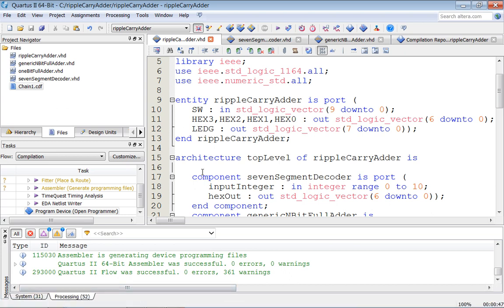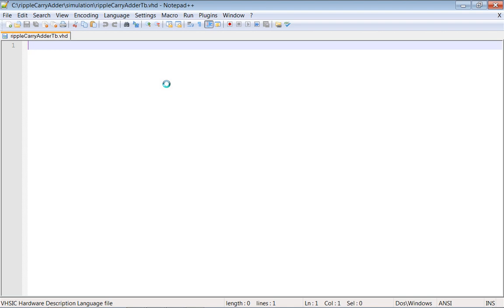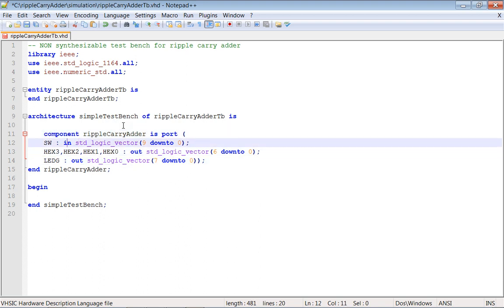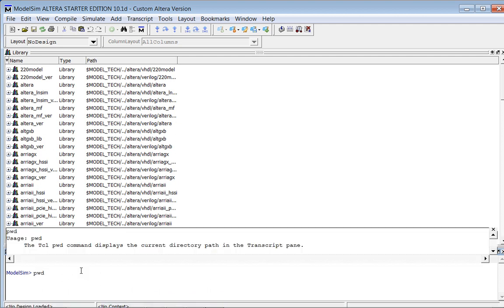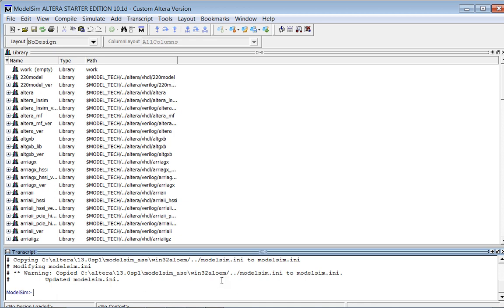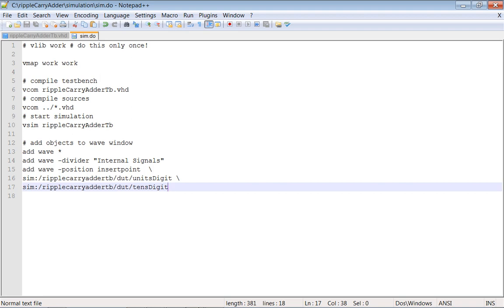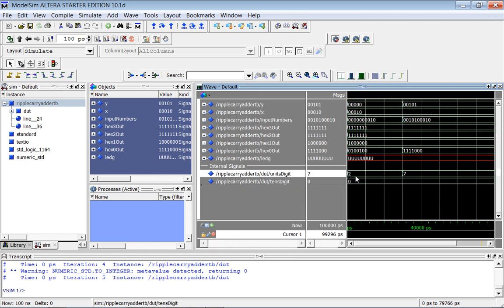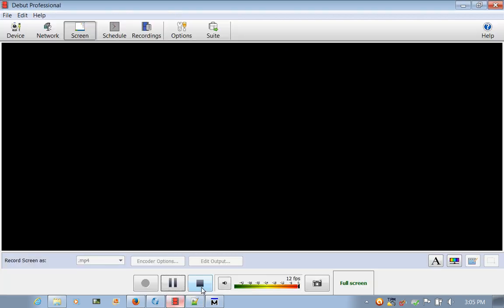ee2900 Wiinter 2013-2014 Week 7, Lecture 3 - Ripple Carry Adder Design - Modelsim